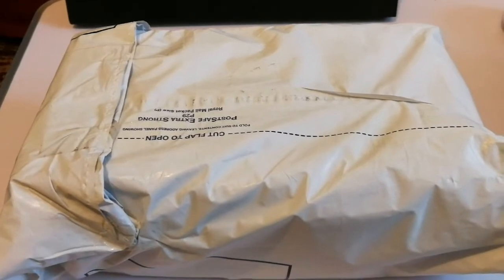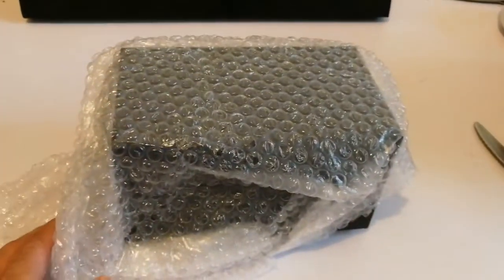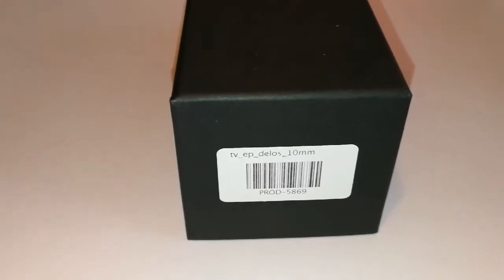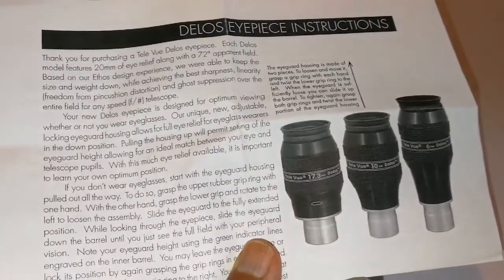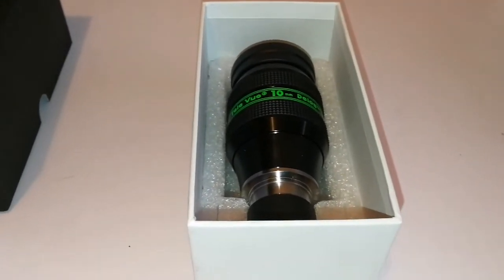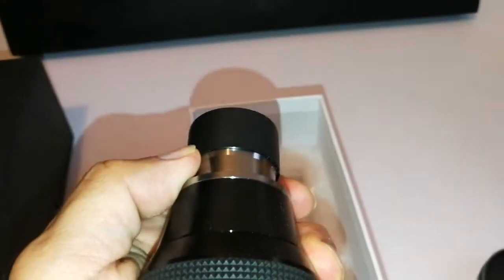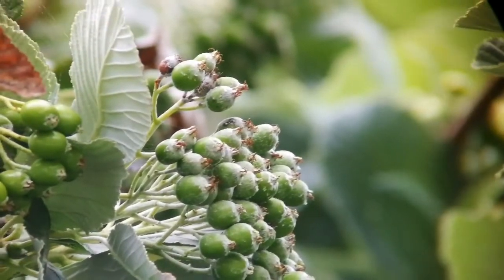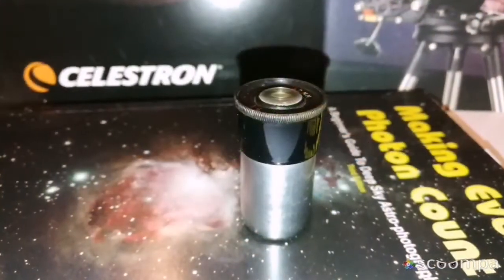Amazing Televue Delos 10mm 72 Degrees Eyepiece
Concept: It was natural to take lessons learned from the tremendously successful Ethos project and apply it going forward. In the fall of 2008, Paul Dellechiaie was tasked to investigate a long eye-relief eyepiece design in the 70° AFOV range, retaining the key performance goals met with Ethos. My father named Paul's design, "Delos." Delos is a beautiful Greek island which happens to be the mythical birthplace of Apollo, god of light. More importantly the name was chosen to give recognition to Paul, principal designer of both Delos and Ethos. — David Nagler Introducing Delos

Tele Vue is pleased to introduce the Delos, mid-to-short focal length line of 20mm eye-relief, 72° apparent field of view eyepieces. Every optical, mechanical, and ergonomic aspect was rethought to achieve reference-standard performance for any visual application.

The Delos was conceived as a narrower field Ethos. Reducing the field to 72° allowed freedom to increase eye-relief, while controlling pupil aberrations, all without making the eyepiece too large. With Ethos performance standards as benchmarks, the Delos design achieves full field sharpness, virtually perfect f θ (theta) distortion mapping, and color neutrality. Image fidelity is maximized utilizing glass matched multicoatings and anti-reflection surfaces throughout the eyepiece.

Contrast is further enhanced with a new, continuously adjustable height eyeguard system that can be locked in any position. Since the Delos eye-lens measures a quite large 35mm in diameter, preventing stray light from reflecting off the first surface and extraneous light from entering your eye pays off in a nice increase in perceived contrast. The eyeguard's sliding action allows for positioning the soft rubber eyeguard at the ideal height to suit the observer's preference. Indicator marks on the eyepiece body are handy reference guides for setting your perfect position. The eye-guard can also rotate for Dioptrx users.

Residual aberration of the eyepiece

With a 1: 4 lens. - Ideal image of a luminous point on an axis less than 2 arc minutes. On the zone (70% from the center to the edge), the diameter of the star image increases slightly, but still less than 3 angles remains. minutes (astigmatism?), the chromatism of an increase in the size of 5-7 ang. is already noticeable. minutes (green towards the edge of the field of view, purple towards the center). At the edge of the field of view (one and a half degrees from the edge of the diaphragm), the aberration spot grows in size to about 4 angles. minutes (astigmatism + curvature). Chromatism of the increase at the edge reaches 10-12 arcsec. minutes (that is, about 0.5%). The distortion is almost zero.
With a 1:10 lens. - The sizes of aberration spots in the field swell a little due to diffraction and the image quality is aligned in the field, against this background, a faint streak of increase chromatism (blue to the center of the field of view) is more pronounced ... compared to what was seen in 1: 4 ...
The exit pupil is quite comfortable for observations with or without glasses. Light scattering is minimal, no glare is observed, color tones are not distorted, the edge of the field of view is sharp and practically not colored. Blackouts are not annoying, the eye easily finds a position in which the entire field of view is evenly lit. Bean vignetting, although noted, but practically does not interfere.
Evaluation and recommendations

My first impression of meeting with a representative of the Delos line was very positive - the image quality is almost perfect, observation with him is very convenient. Flawless eyepiece. It can be used as a disco on compact objects in high-aperture and super-aperture telescopes (like 1: 3.5-1: 4.5) with the best image quality. In medium high-aperture telescopes 1: 6-1: 8 (such as apochromats), the eyepiece can be successfully used to study compact star clusters and planetary nebulae. In long-focus (1: 10-1: 14) telescopes, the eyepiece will play the role of a survey on the surfaces of the Moon, the Sun ...
If you have the means, then - my congratulations - this one of the most advanced eyepieces is available to you.